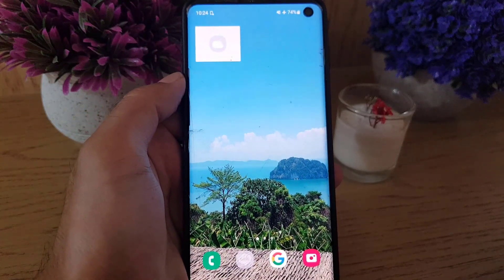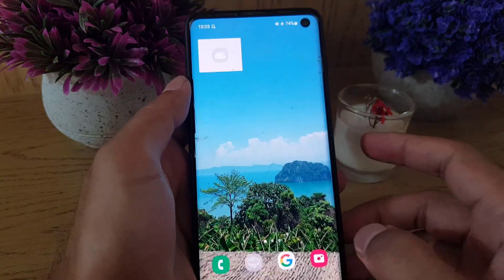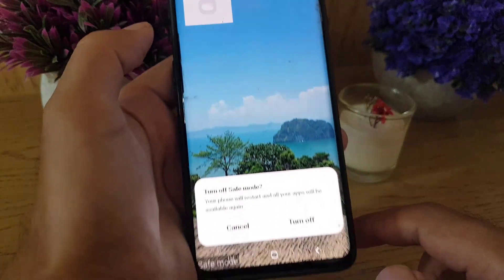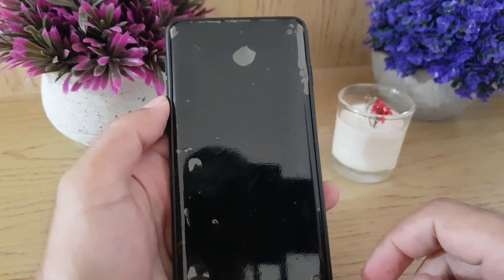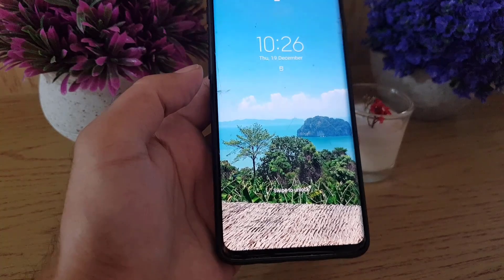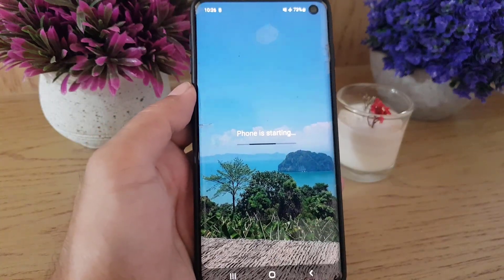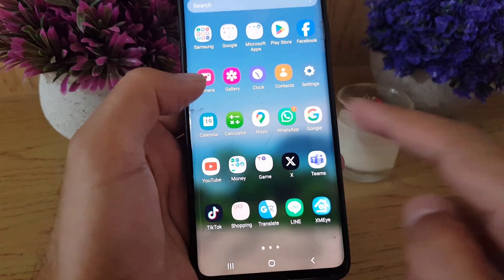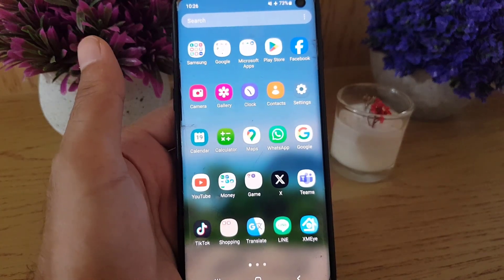How to Turn Off Safe Mode on Samsung Phone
Safe mode, in this video you will learn how to turn off safe mode on samsung phone.